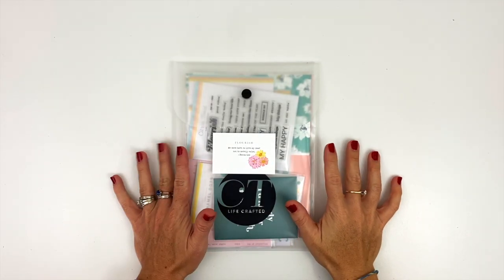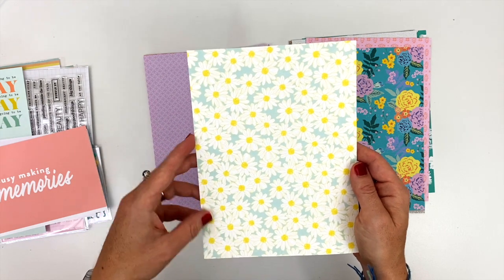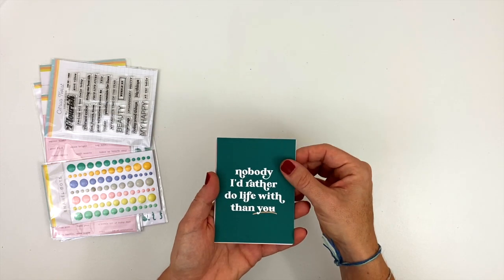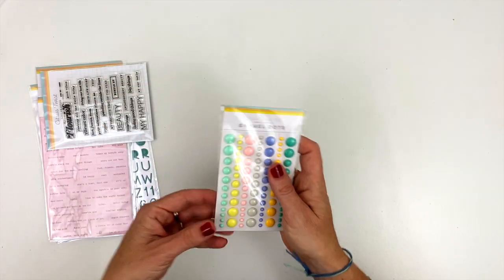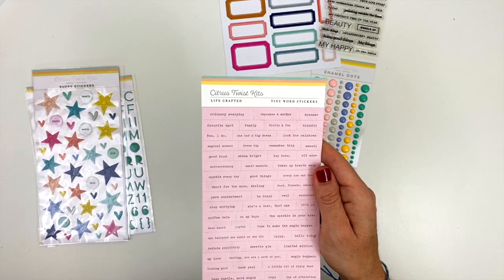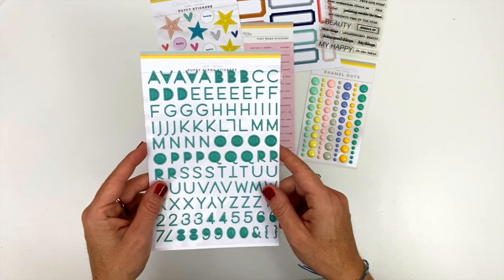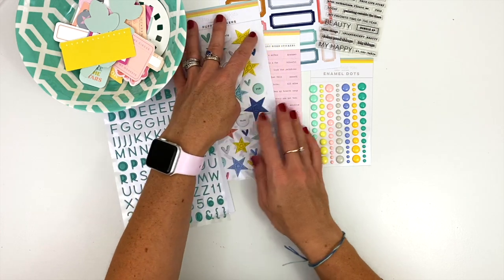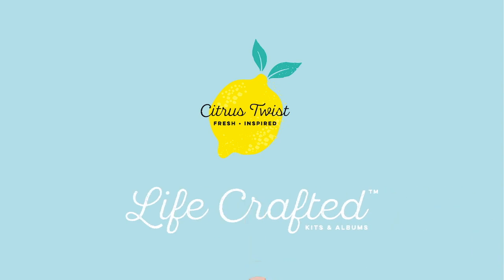October 2020 FLOURISH Life Crafted Kit Unboxing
Enjoy this unboxing video of the October 2020 FLOURISH Life Crafted kit from Citrus Twist Kits.

Craft a Life you love!